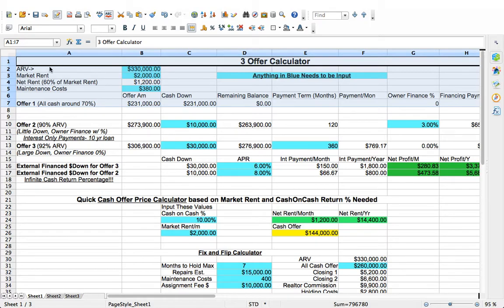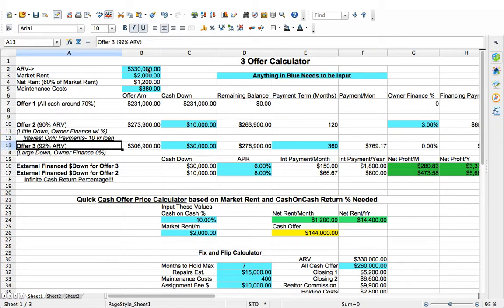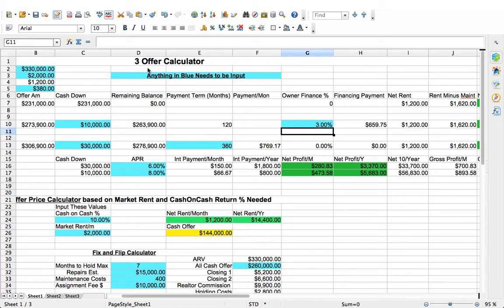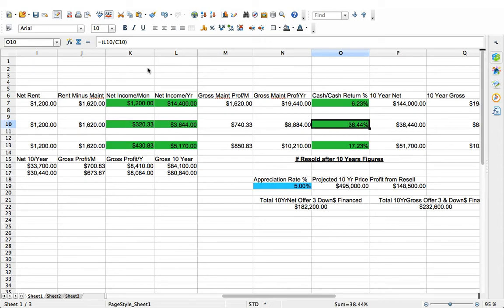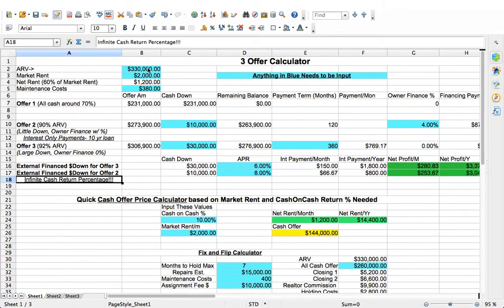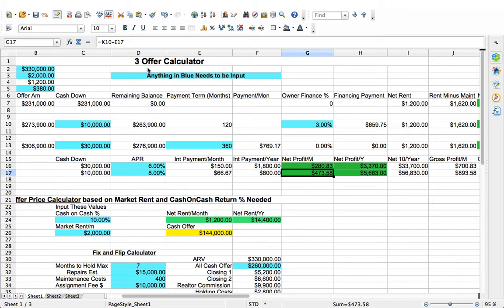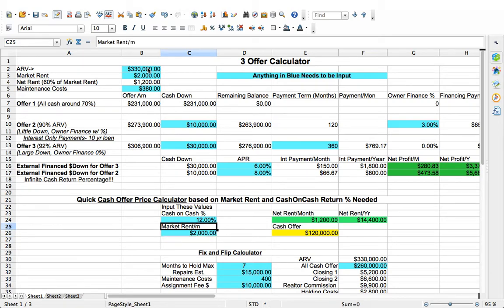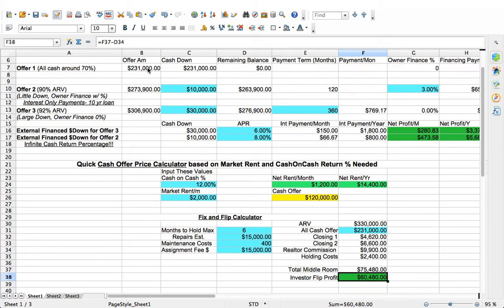Buy and Hold Wholesale Offer Calculating Spreadsheet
This is an explanation to the spreadsheet I created and distributed to the Wholesaling Facebook group. Helped me understand owner financing with multiple offers for the seller. This is an uncut raw version. Hope it helps!